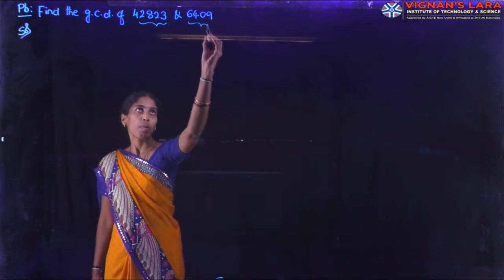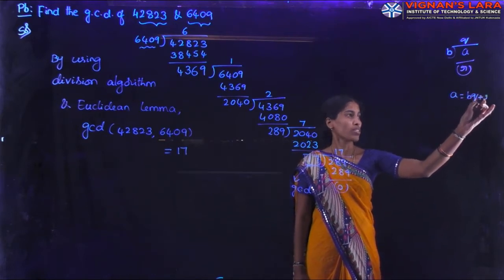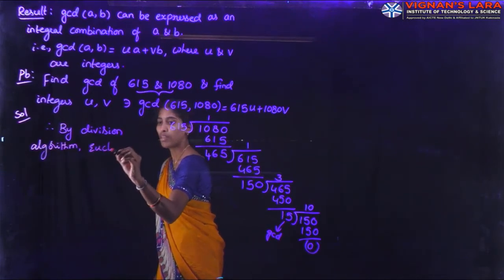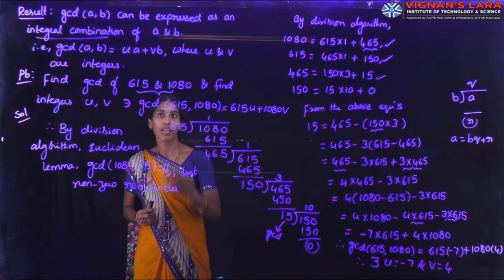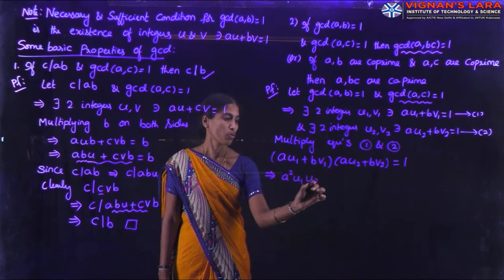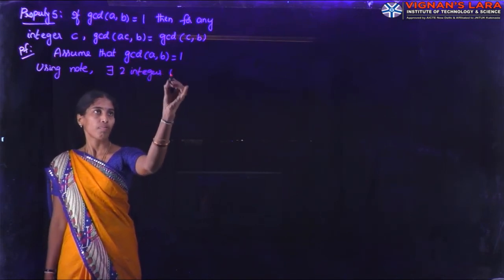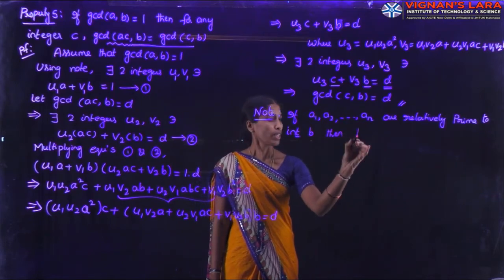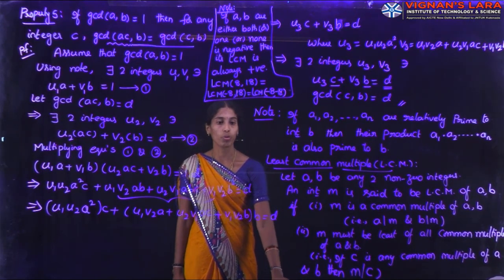Number Theory Lec 3